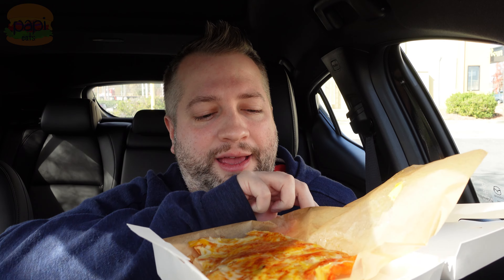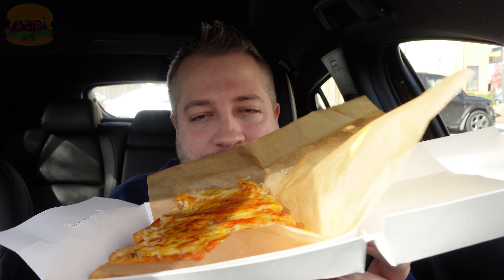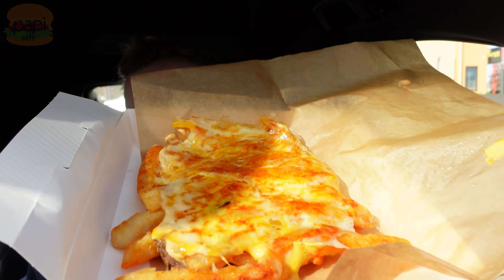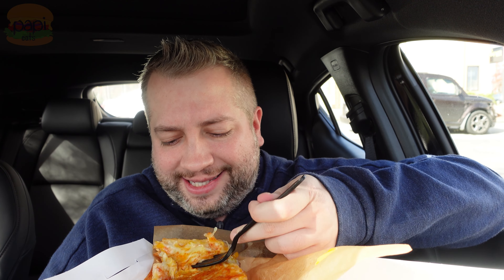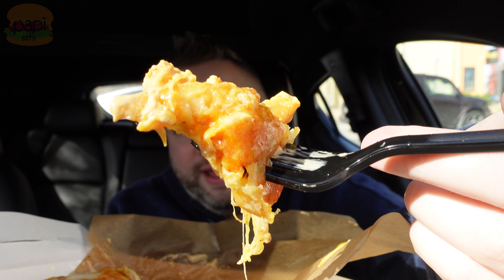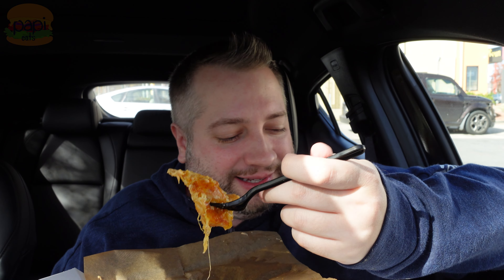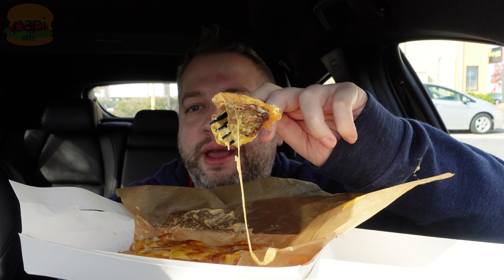Taco Bell NEW Grilled Cheese Nacho Fries Review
Taco Bell's given the grilled cheese treatment to their Nacho Fries. Wild. Let's give em a shot.

Equipment used:
ElfAnt Car Steering Wheel Tray